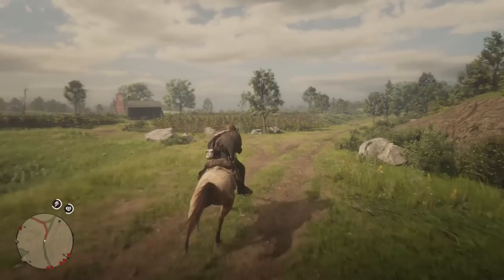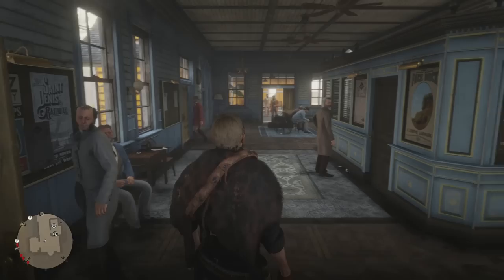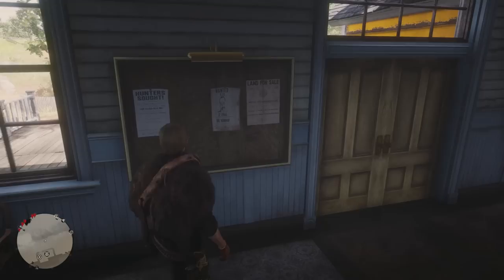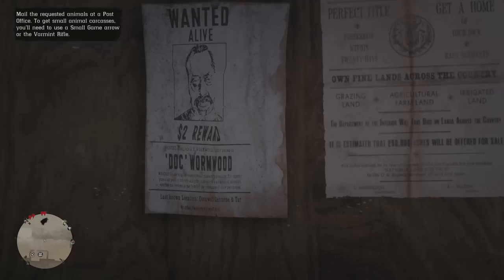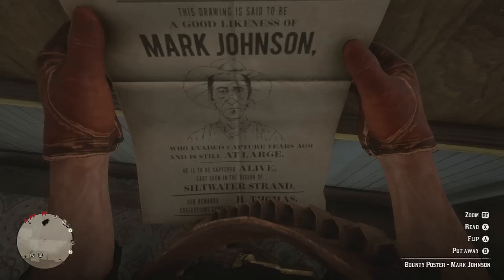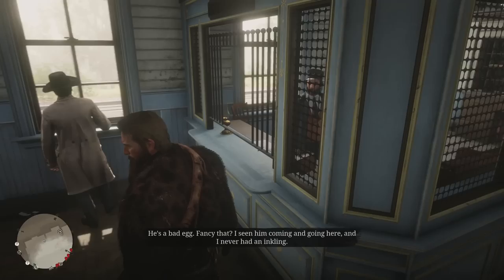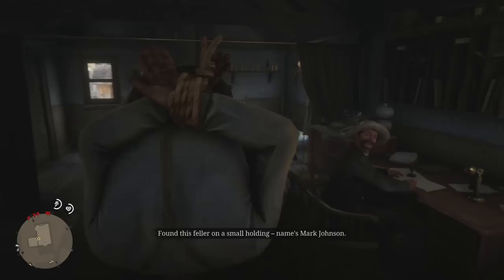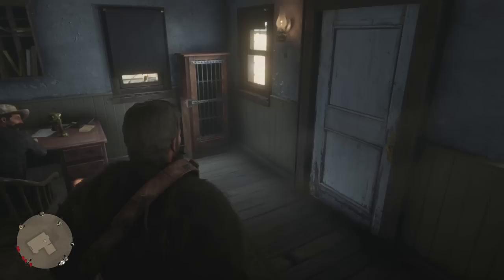The Bounty For Mark Johnson! Red Dead Redemption 2 Bounty Hunting